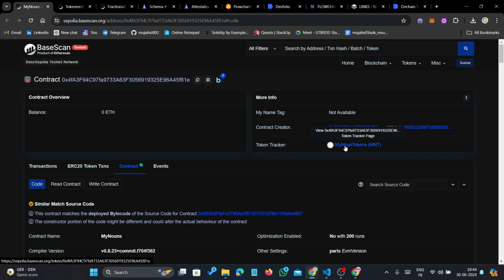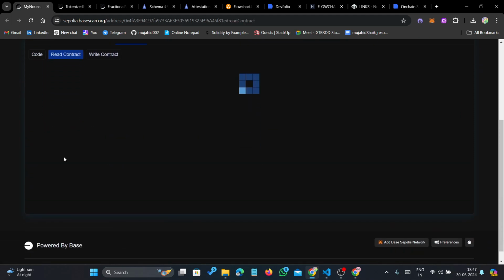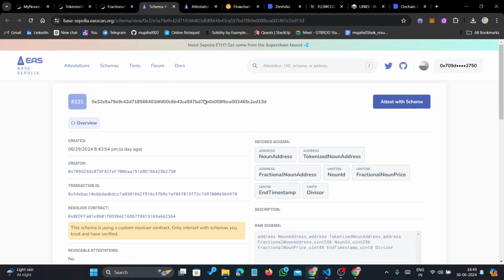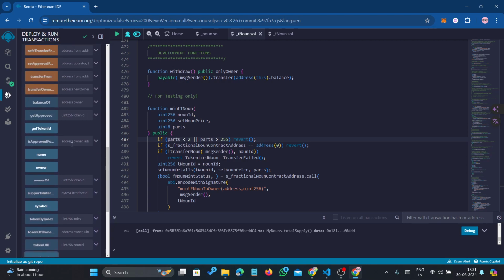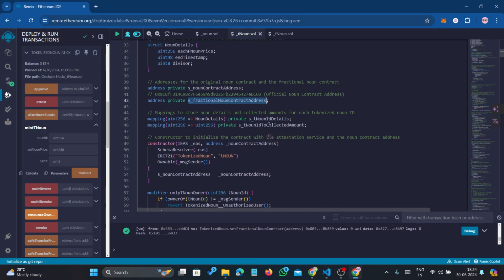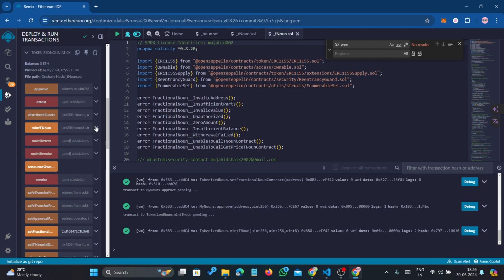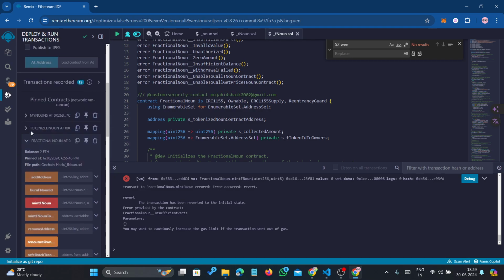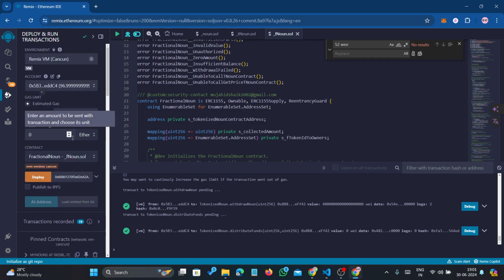NounShards part 2